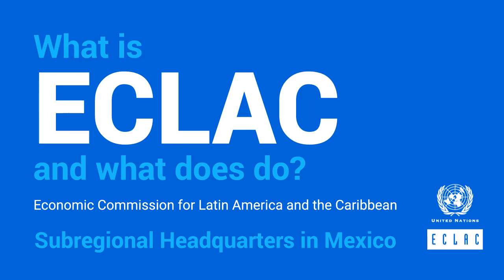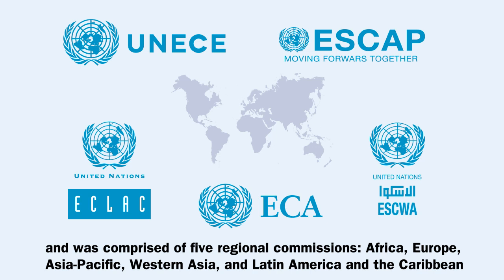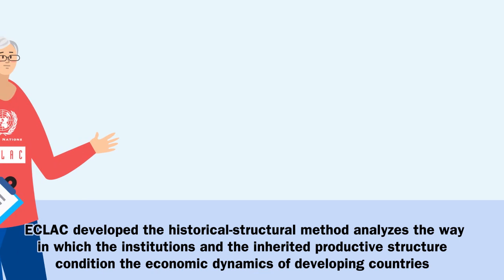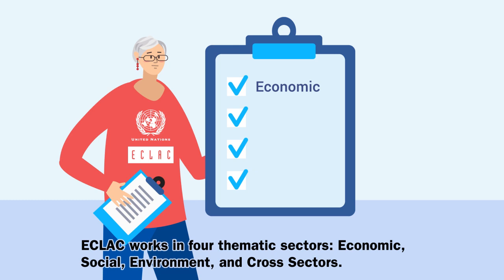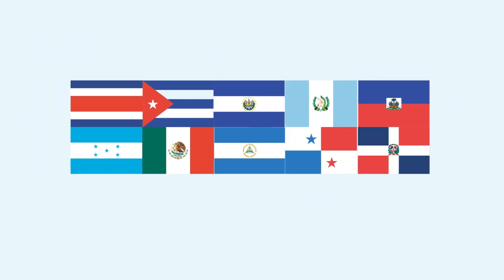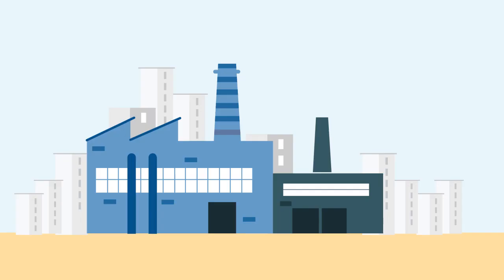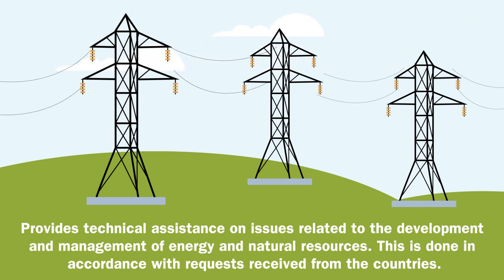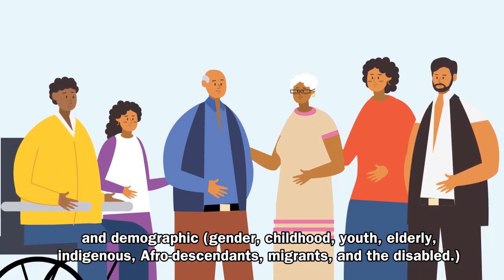What is ECLAC?